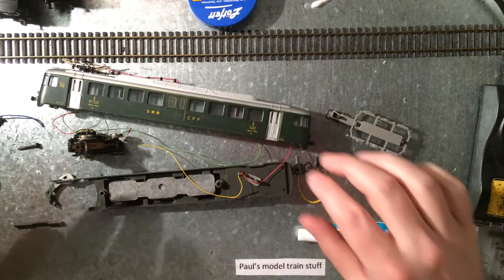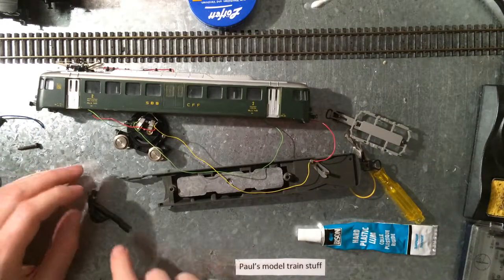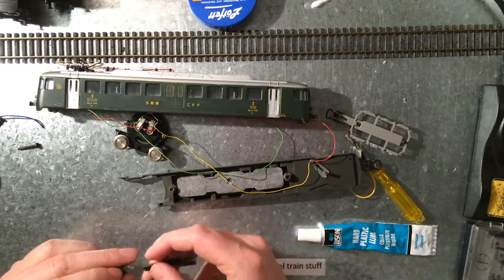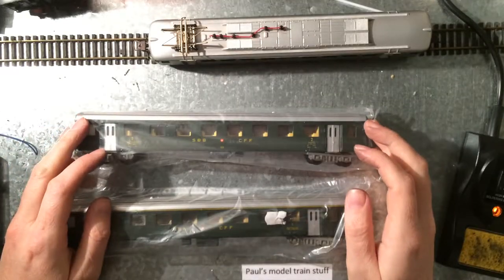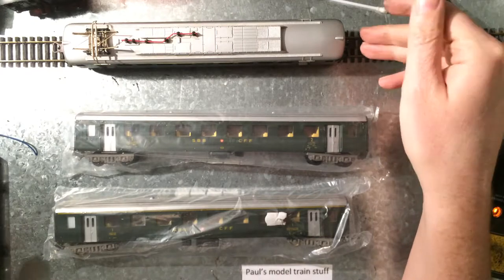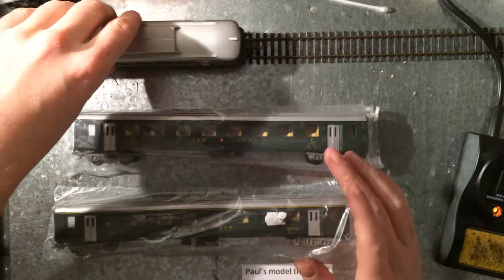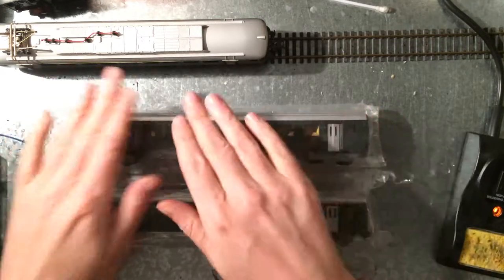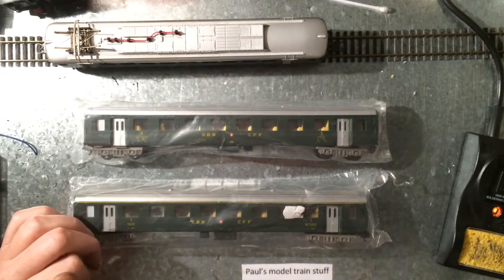Lima 208201LP glue project (Video in English)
I purchased a broken Lima 208201LP. It needed glueing. This shows a part of the process. The most part had horrible sound and is quite boring. I've put that in another video.